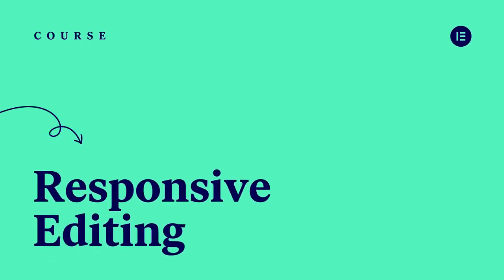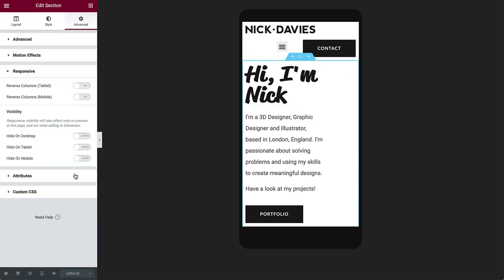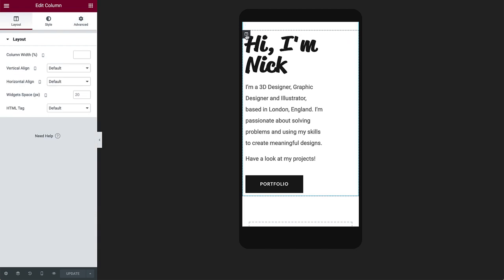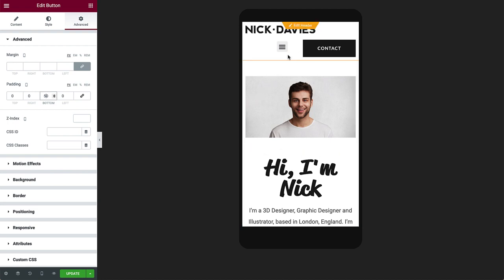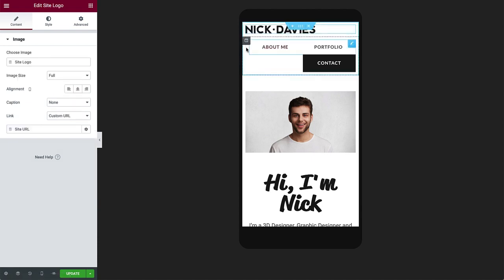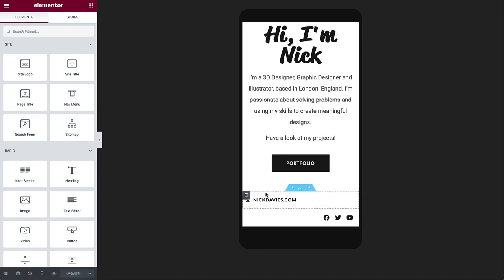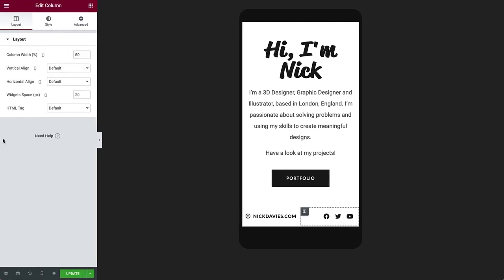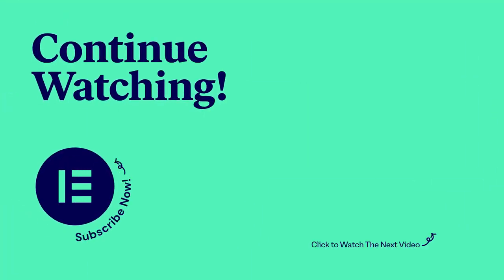Optimizing Your Website for Mobile Devices | Build a Portfolio Website | Elementor Pro